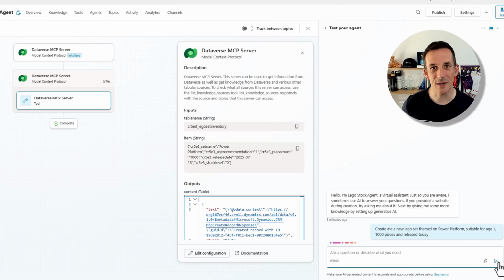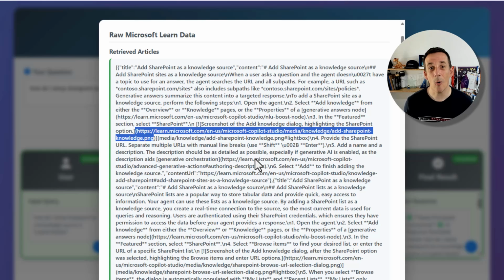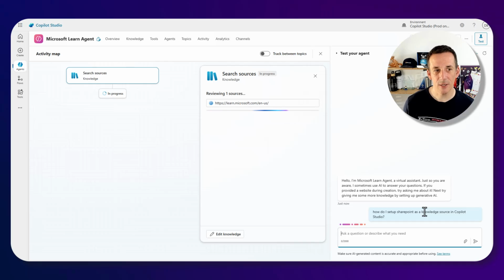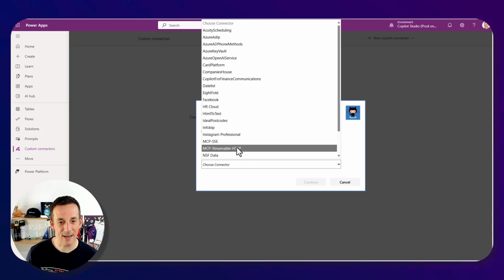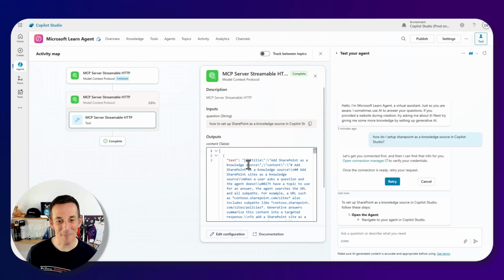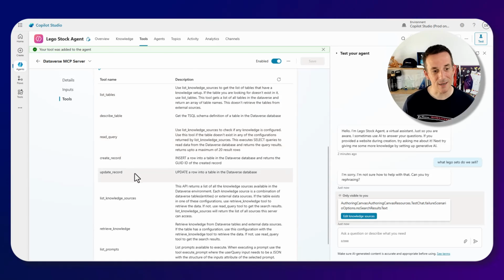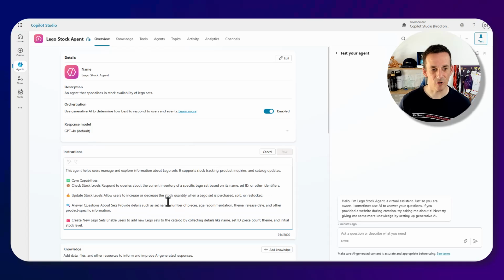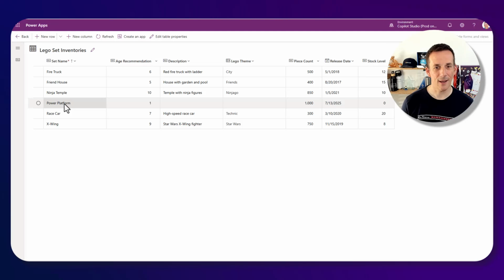How to add MCP Model Context Protocol to Copilot Studio via Custom Connector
MCP Demystified: We'll break down the Model Context Protocol (MCP), explaining its purpose and how it enables seamless data exchange between your bot and external systems.

Microsoft Learn MCP in Action: We'll explore the Microsoft Learn MCP demonstrating how you can leverage it to enhance your bot's capabilities.

Demo 1: Custom Connector Magic: Follow along as we build a custom connector using the Microsoft Learn MCP, unlocking access to external data sources and services.

Dataverse MCP Deep Dive: We'll then explore the Dataverse MCP showcasing its power for interacting with your Dataverse environment.

Demo 2: Dataverse CRUD Operations: See the Dataverse MCP in action as we build a bot that can read, create, and update records directly within Dataverse – all within Copilot Studio!

By the end of this video, you'll have a solid understanding of MCP and the practical skills to build powerful, data-driven bots that can truly understand and respond to your users' needs.